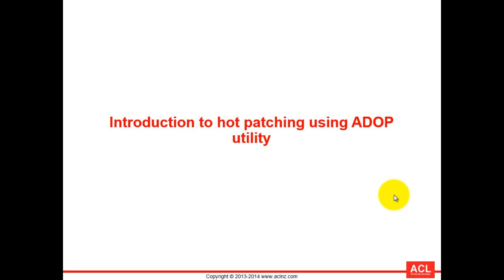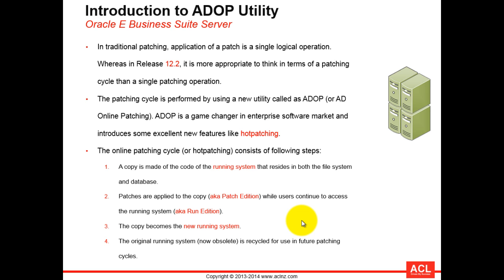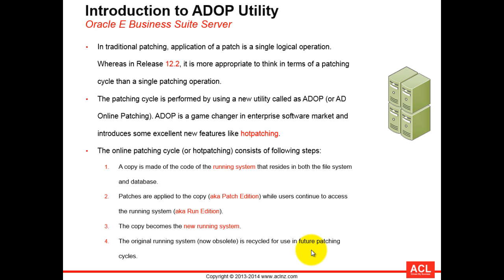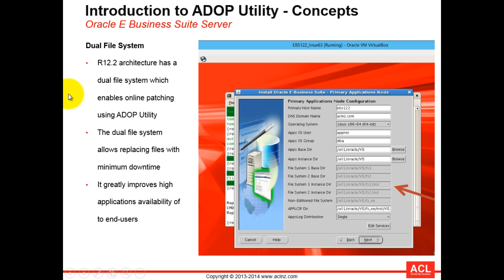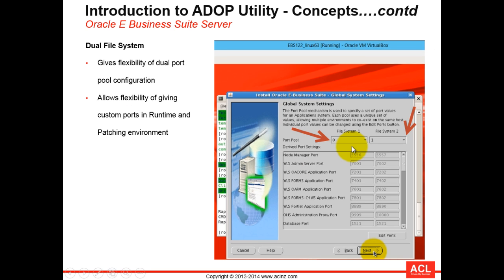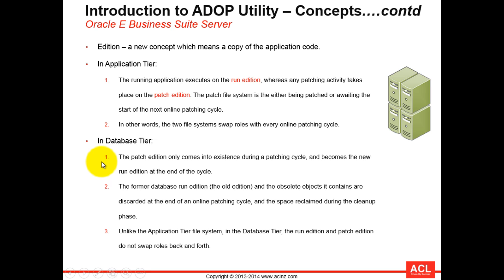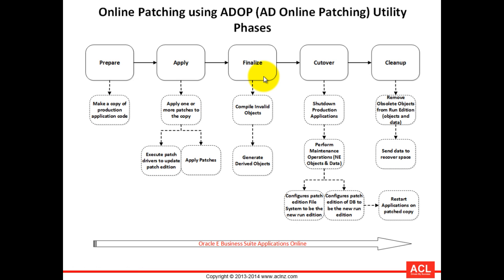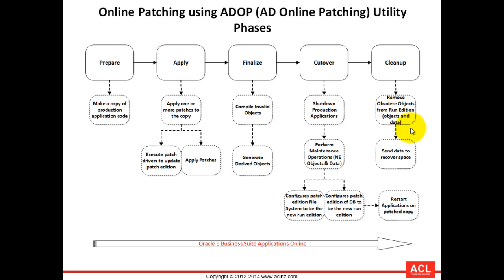Hot-Patching using ADOP Utility (Oracle EBS R12.2)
Course Name = R12.2 Install Patch and Maintain Oracle E Business Suite

Learning Objectives
The course audience will learn how to:
-- Oracle Applications Server Architecture
-- File System for Database and Applications Server, including file system for Oracle Applications products, common components
-- Oracle E Business Suite Product Families Overview
-- Pre-install preparation, Installation and Configuration of Oracle E Business Suite release 12.2.2 on Oracle Linux
-- Installation Best Practices
-- AD Utilities and applications
-- All about Patching
-- Hot-patching using ADOP utility
-- AutoConfig and its usage on an existing Oracle Applications E Business Suite server
-- Overview of Oracle Applications System Administration tasks
-- Overview of Concurrent Managers